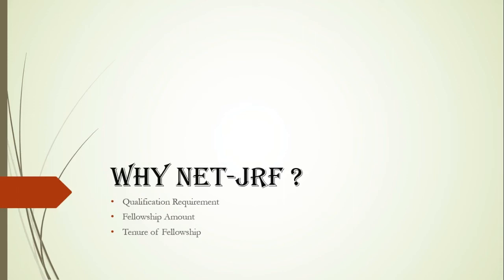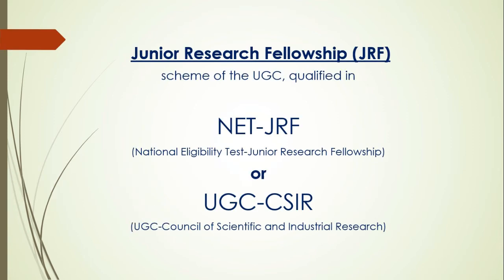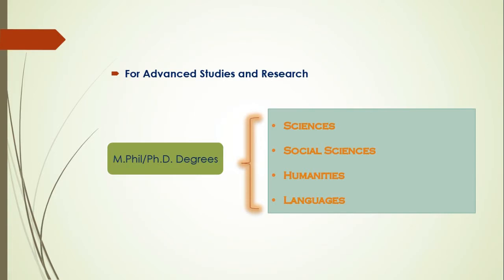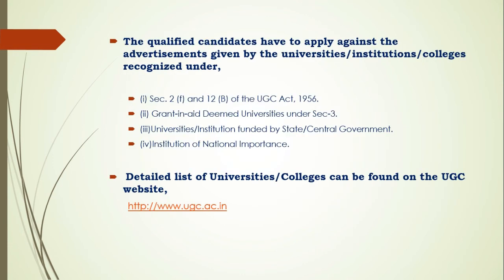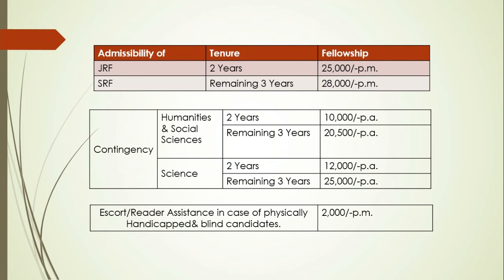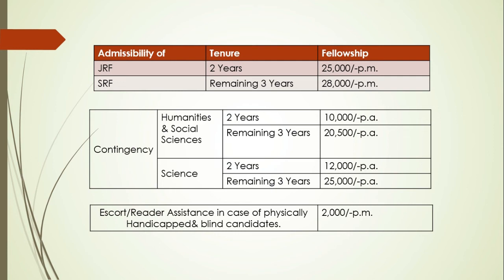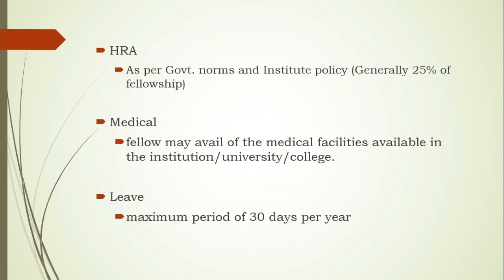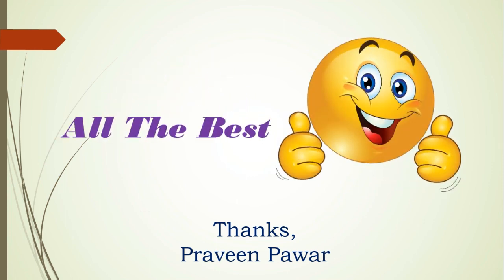Why NET - JRF ?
JRF (Junior Research Fellowship), Qualification, Fellowship amount & Tenure